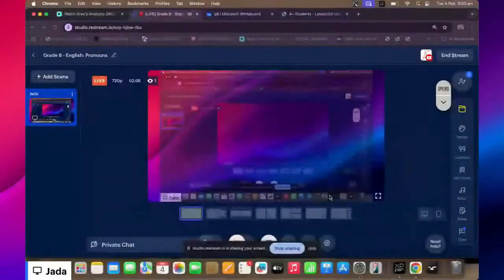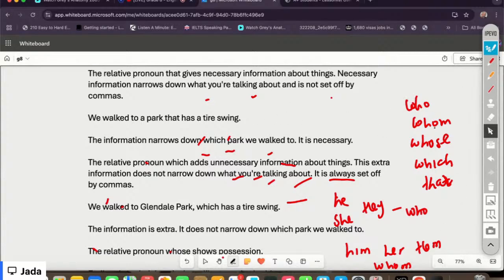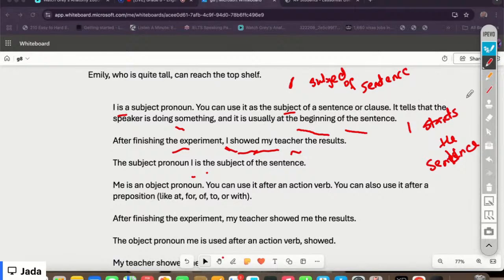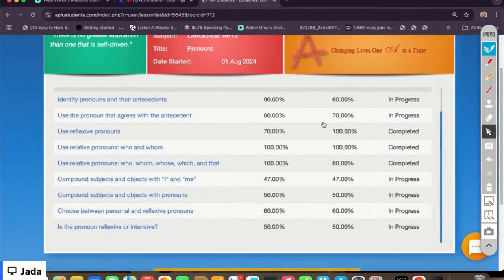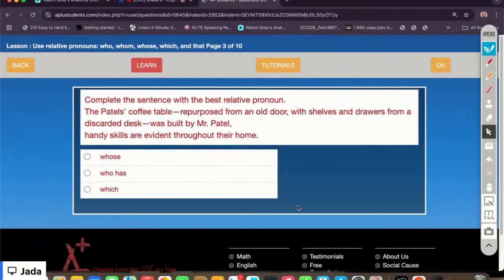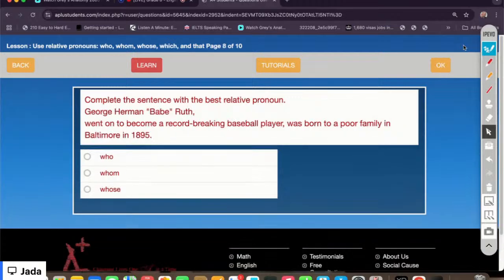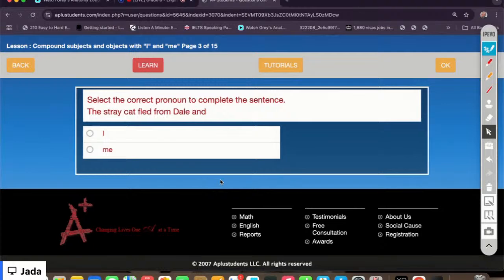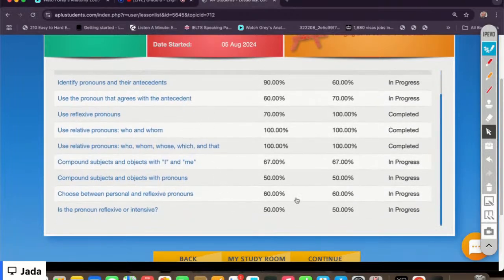Grade 8 - English: Pronouns